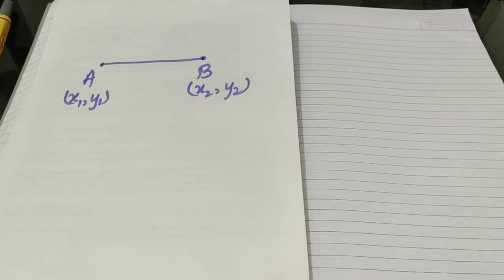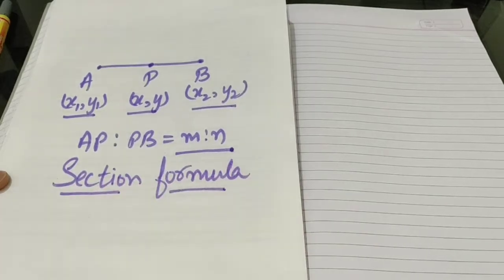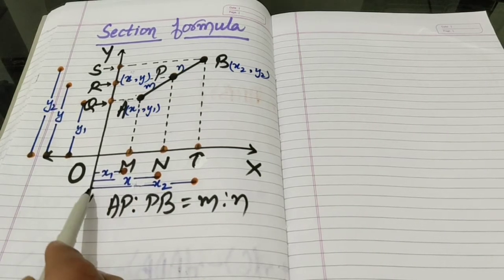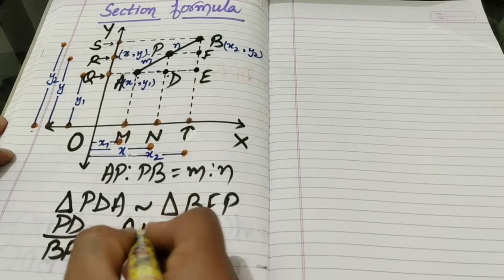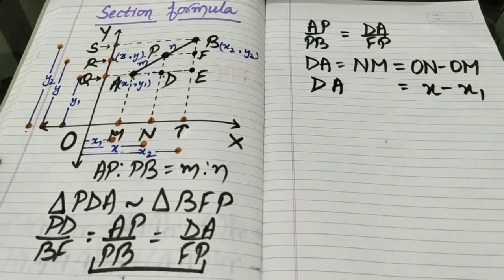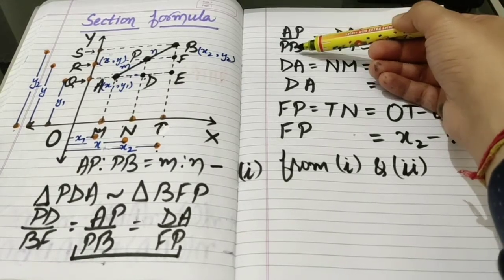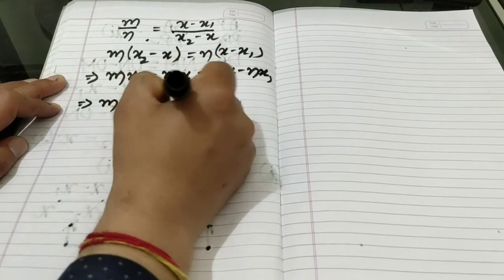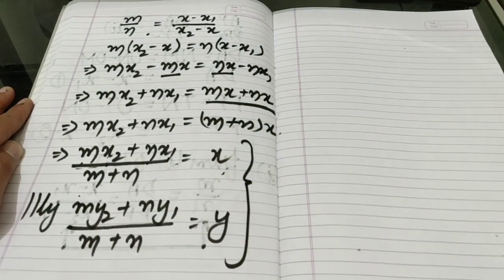Section Formula (Coordinate Geometry)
Derivation of Section Formula